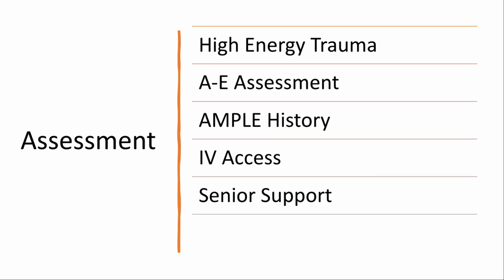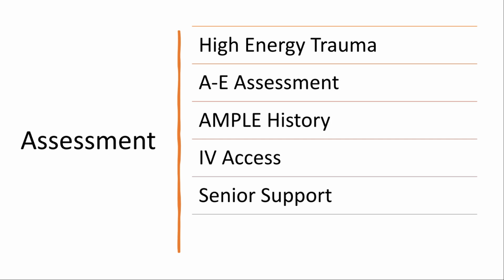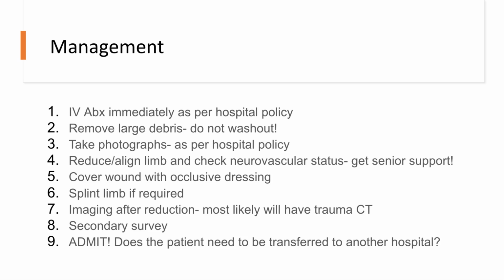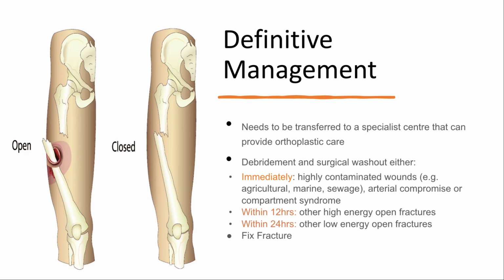ATSP: Open Fracture | 10 Minute Medicine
Teacher: Dr Caroline Evenden